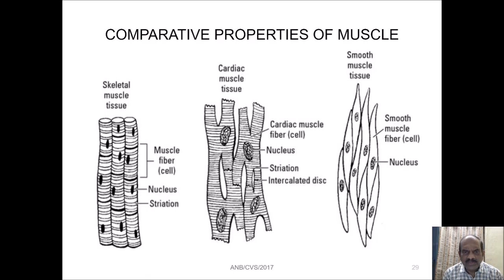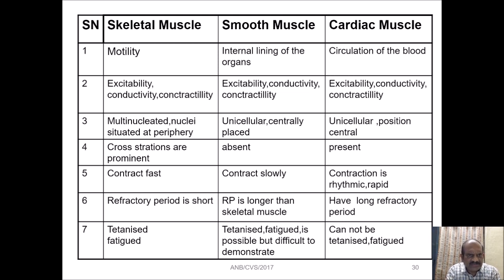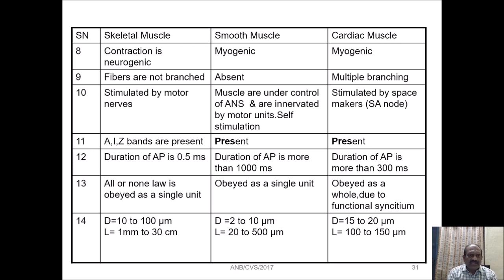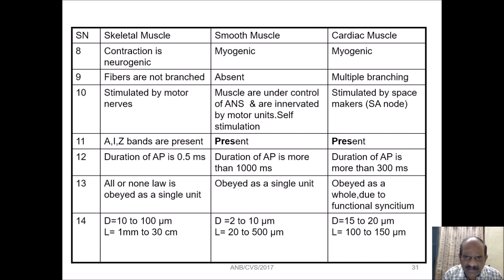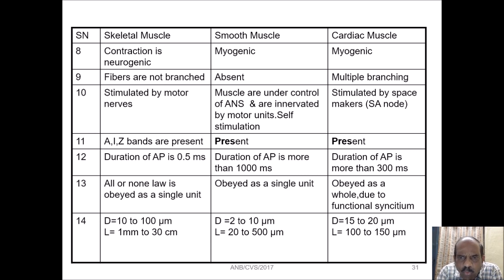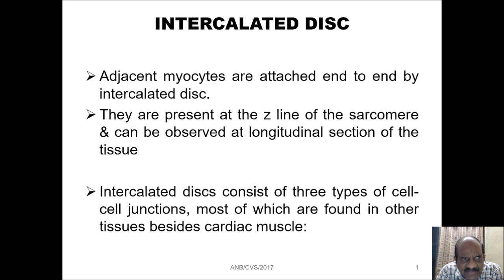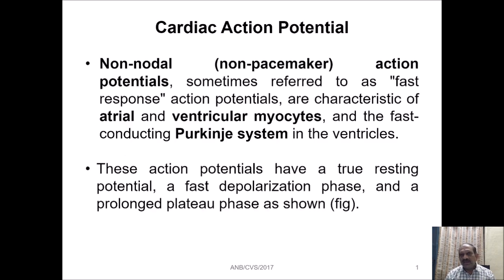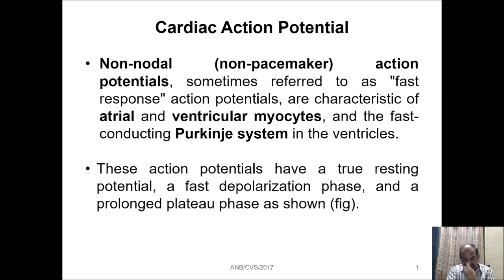CVS Lecture 2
Dr .A.N. Badwe Asso.Professor Dept. of Physiology RMC, Loni